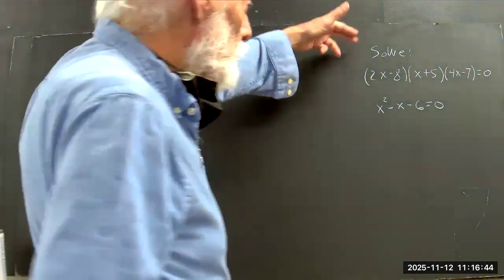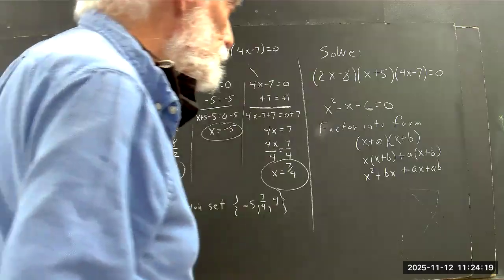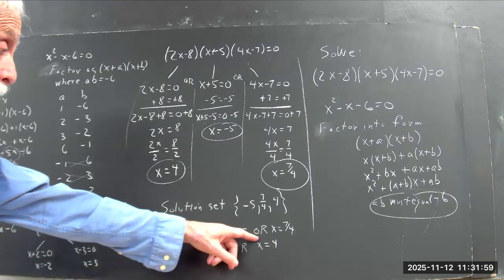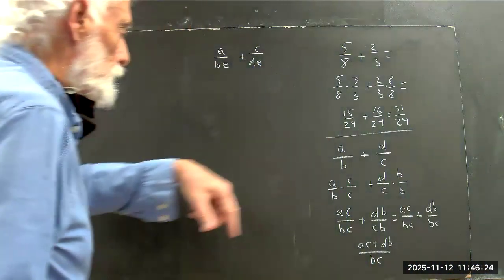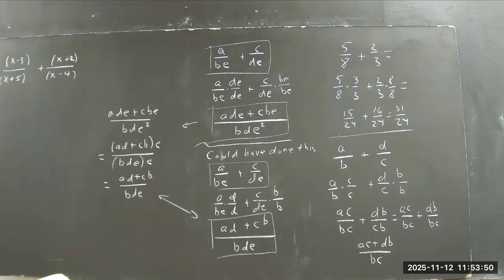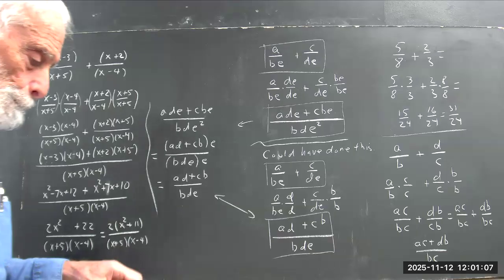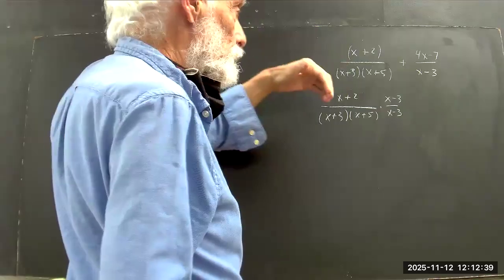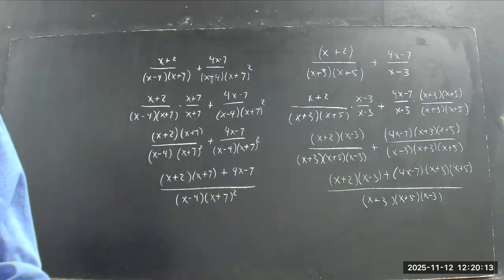dagM60_251112_adding_rational_expressions__54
Rational expressions are of the form r(x) = p(x) / q(x), where p(x) and q(x) are polynomials.  That is, a rational expression is a polynomial divided by a polynomial.

Ideally the polynomials are expressed in factored form.

The process of adding rational expressions is completely analogous to adding numerical fractions.  We find the least common denominator, then multiply numerator and denominator of each expression by a fractional expression equal to 1, chosen that the product has the desired denominator.

We interactively work some examples.